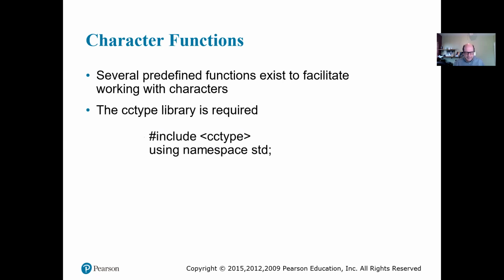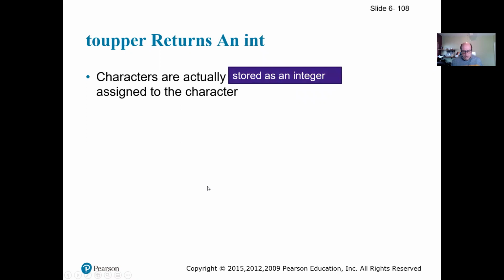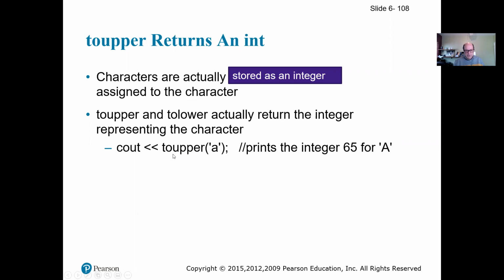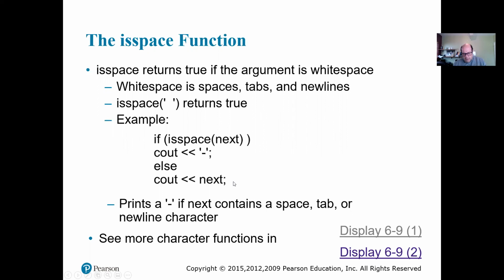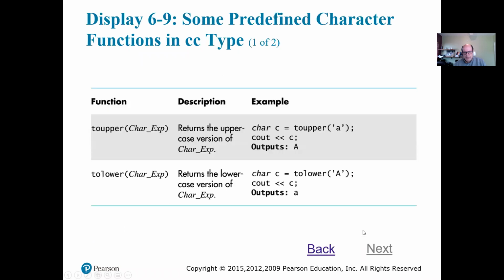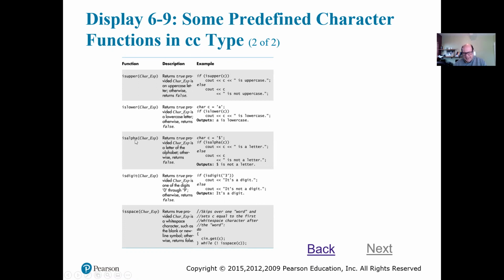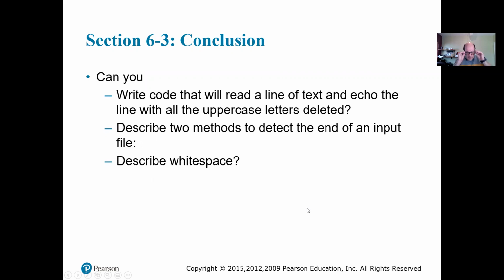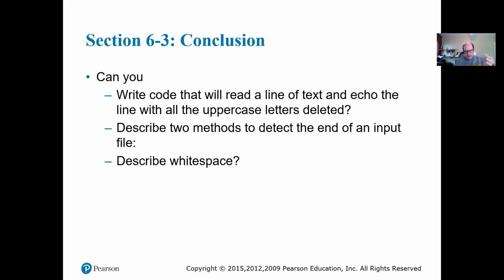Savitch 6.3 C++ Character Functions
C++ Character Functions